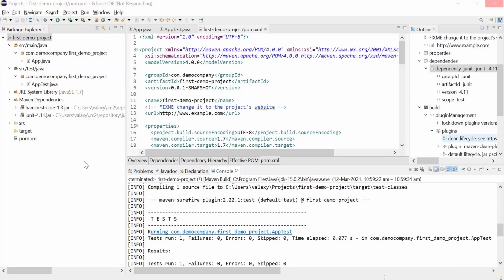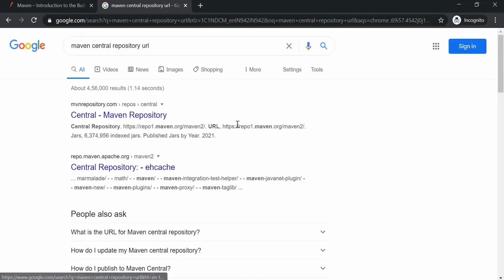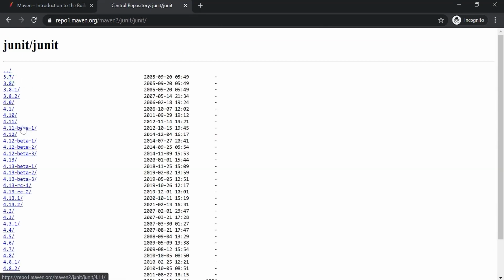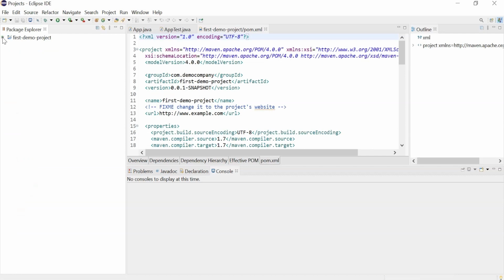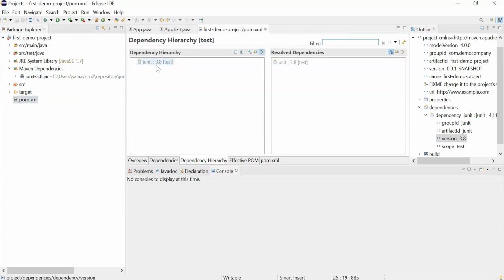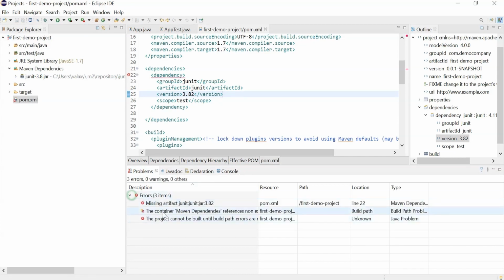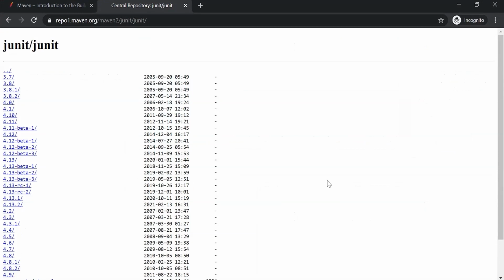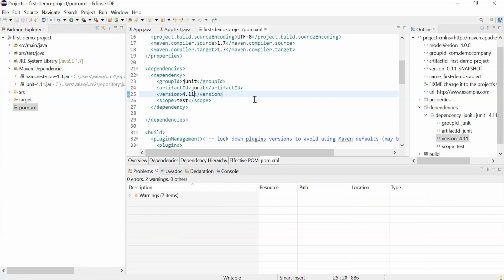Maven Goals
Deploy Goal for Local RepositoryThis video talks about Maven goals - deploy goal for local repository.